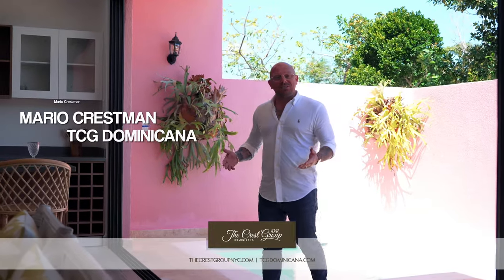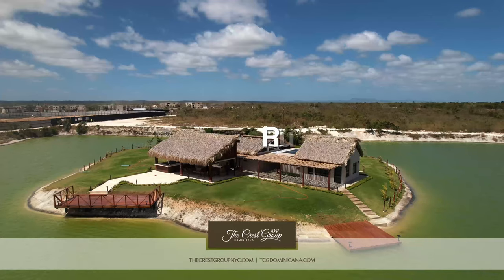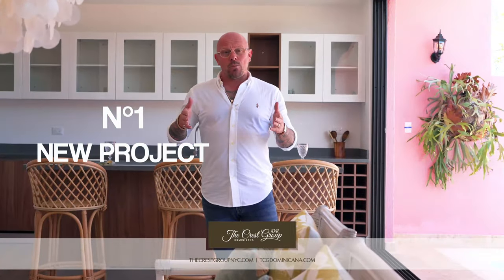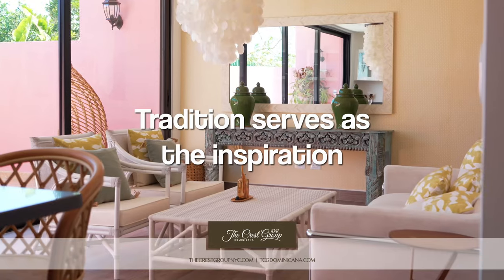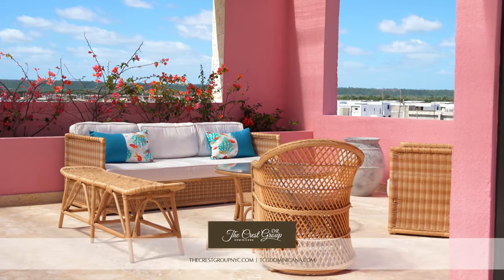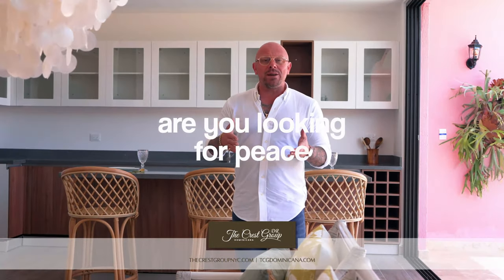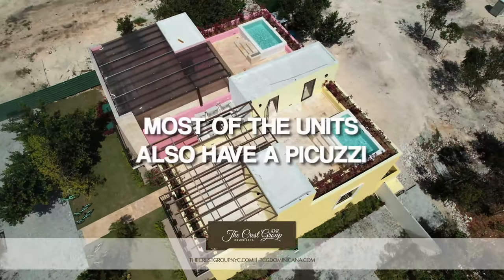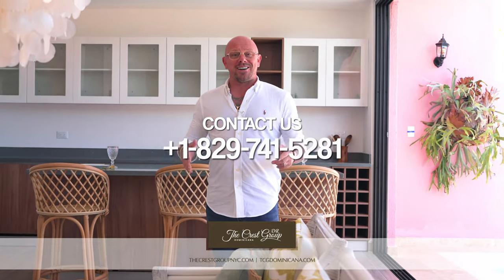PUEBLITO CARIBEÑO: THE #1 NEW PROJECT IN BÁVARO - PUNTA CANA ⛱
Looking for a luxurious property in the Dominican Republic that embodies the essence of the Caribbean?✨

Look no further than Pueblito Caribeño in Vistacana🔥

As the number one project in Punta Cana, this community is inspired by the traditional Caribbean design of "Viejo San Juan," "Santo Domingo zona Colonial," "La Habana," and others, infused with the luxury and vibrancy that only Punta Cana can offer💫.

Vistacana boasts a wide range of features and entertainment options for its residents, including coffee shops, bars, restaurants, an artificial beach, a fishing lagoon, a running track, an illuminated golf course, and more. These amenities provide ample opportunities to meet new people and make new friends☀️.

What's more, this project offers a 90-day rental option, perfect for those seeking a relaxing getaway without any disturbances!🤩